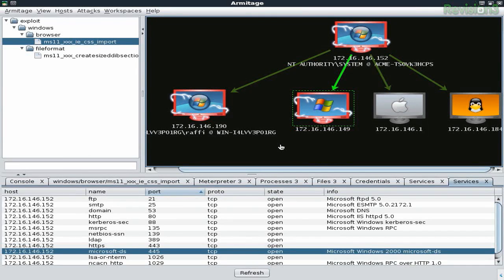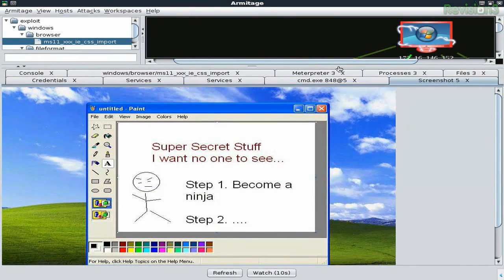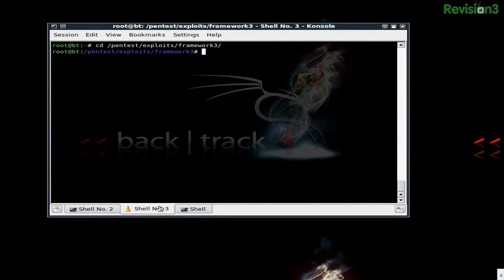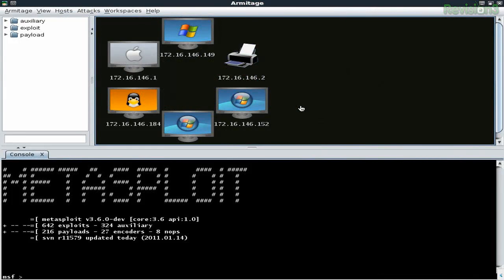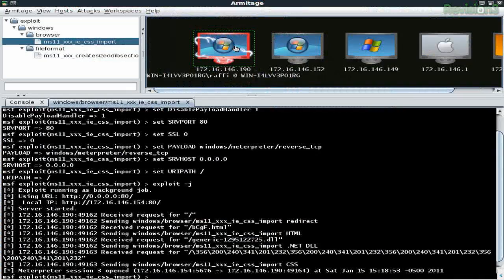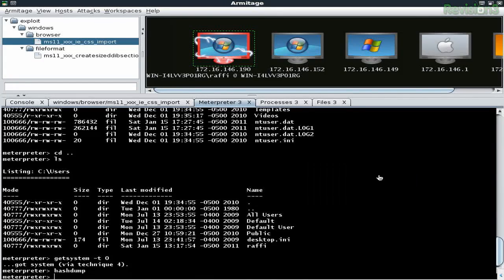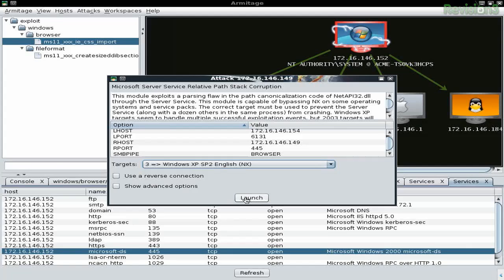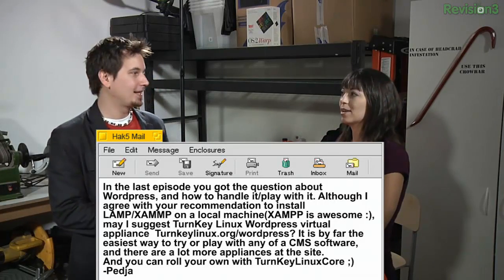Hak5 - Fast and Easy Hacking with Armitage for Metasploit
Raphael Mudge of FastAndEasyHacking.com joins Rob Fuller, aka Mubix, to talk about his project Armitage; a cross-platform GUI front-end for Rapid7's Metasploit. Mudge demonstrate setting up the software, scanning for targets, attacking hosts with client side attacks or remote exploits, and finally pivoting throughout the network using pass-the-hash techniques. Time to grab some paper, pencil and an unsuspecting virtual machine!